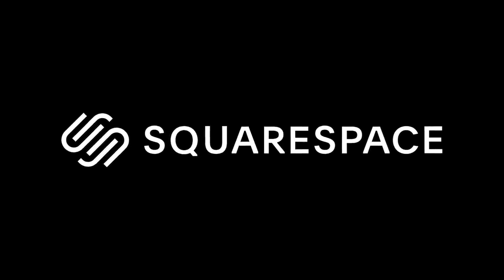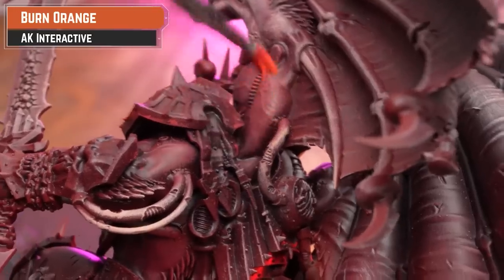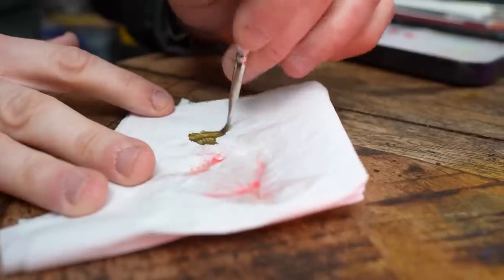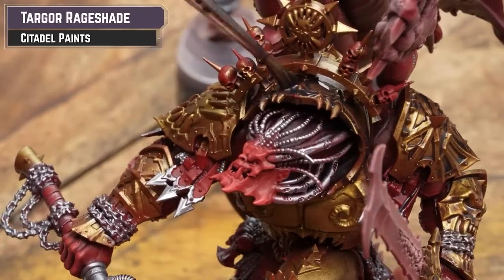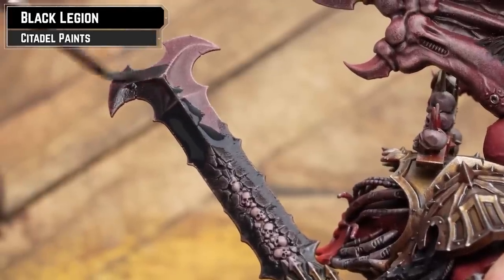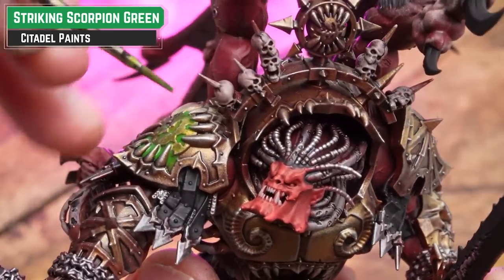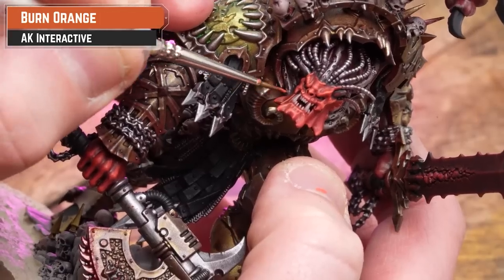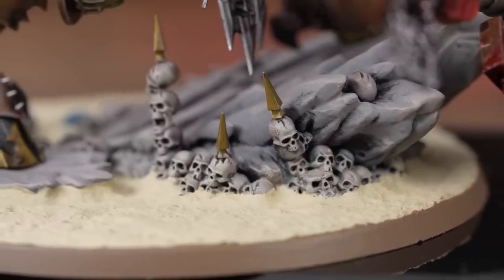Paint Angron in 6 Hours!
Peachy takes you through the process of painting a Primarch at lighting speed, 6 hours in fact. Learn the steps and thought process required to paint Angron quickly but also to a great standard.